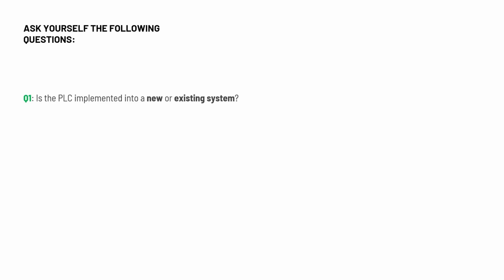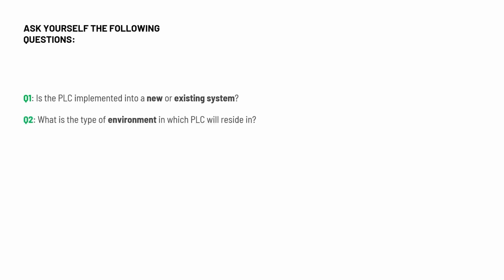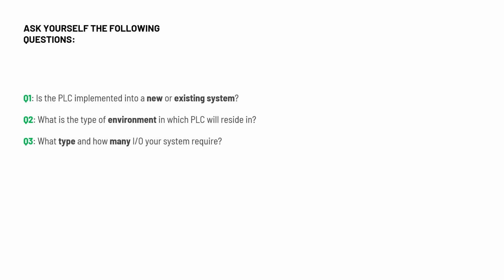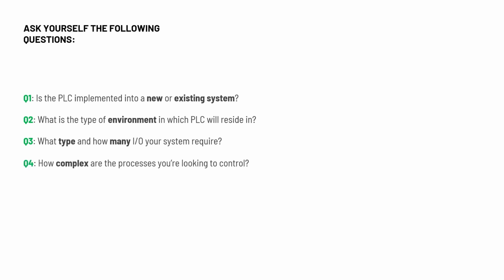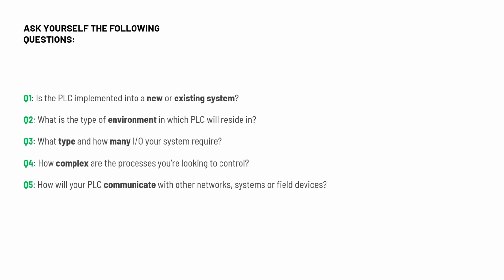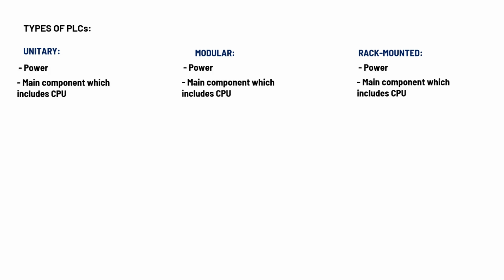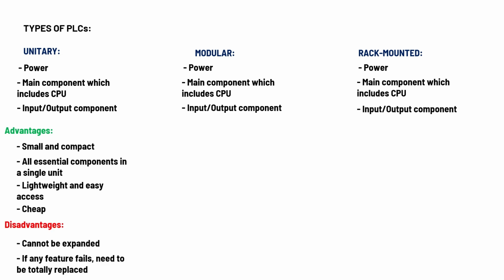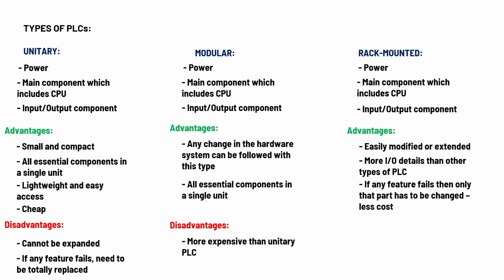How to choose the right type of PLC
Questions that need to be answered in order to find what type of PLC is most suitable for your application!